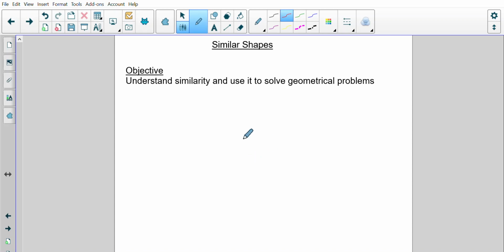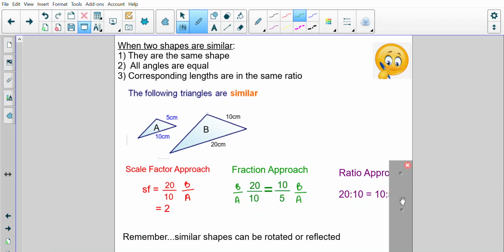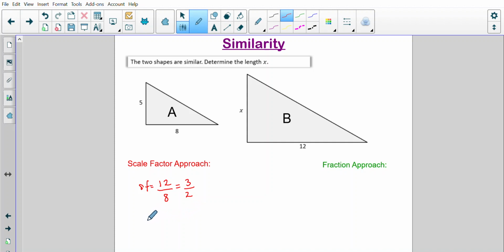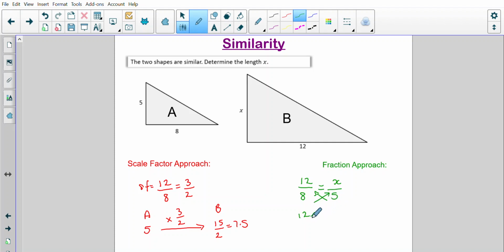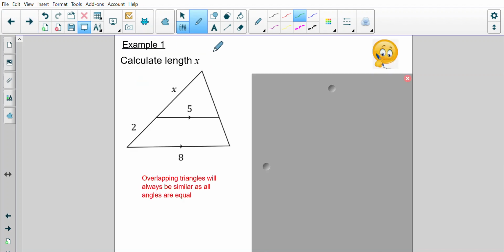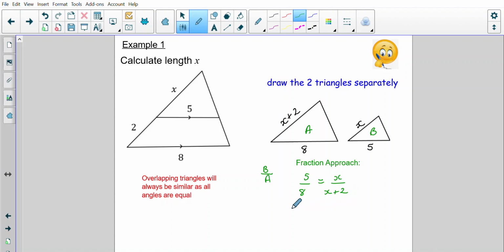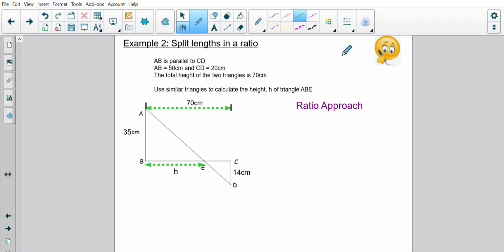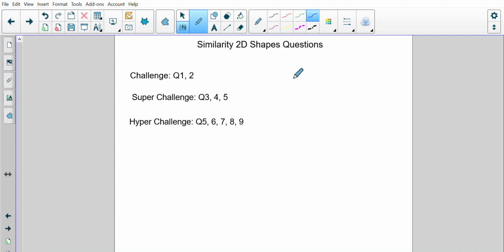Part A: Similarity 2D